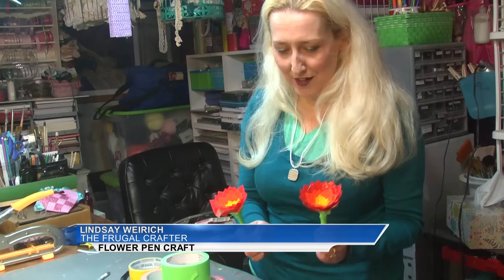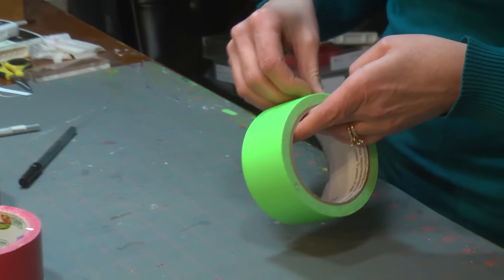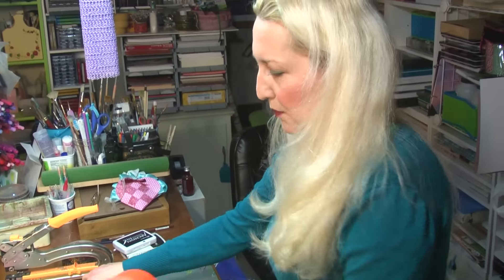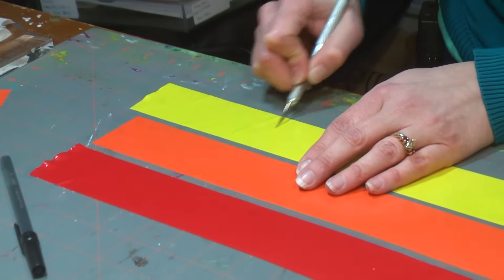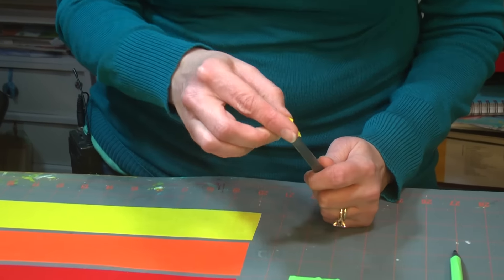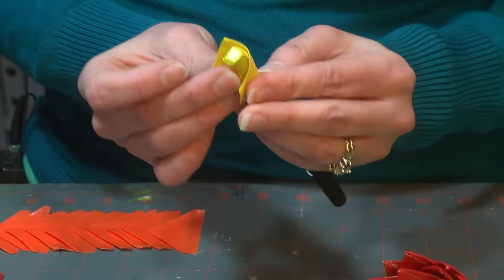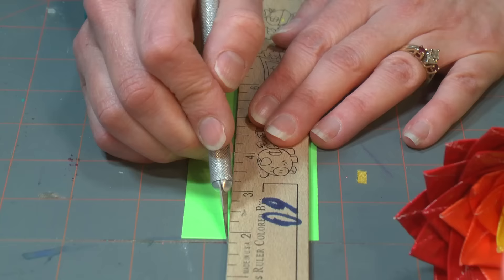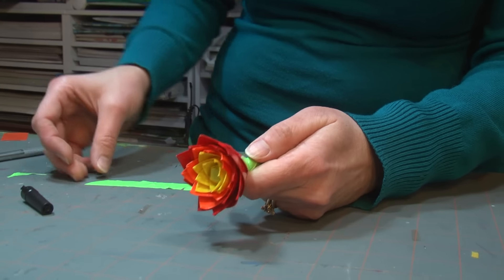FLOWER PEN CRAFT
This was a news story that aired on ABC7/FOX22 Bangor Maine, published on YouTube with permission